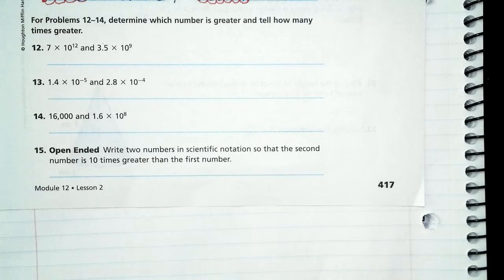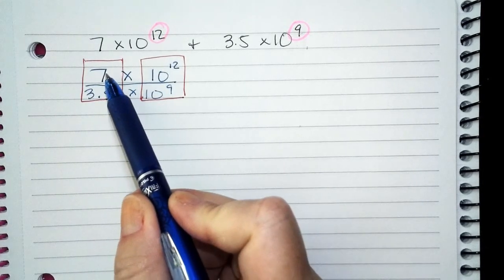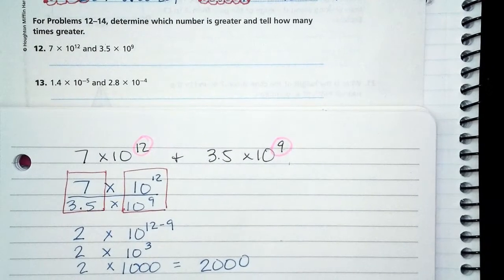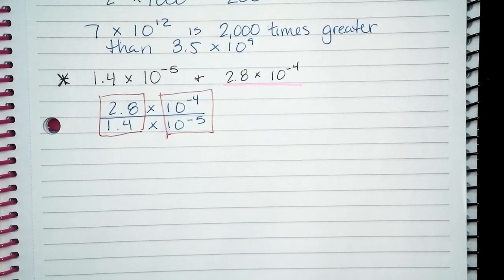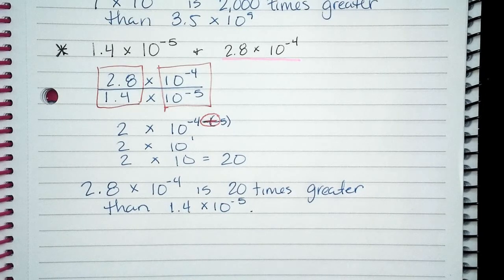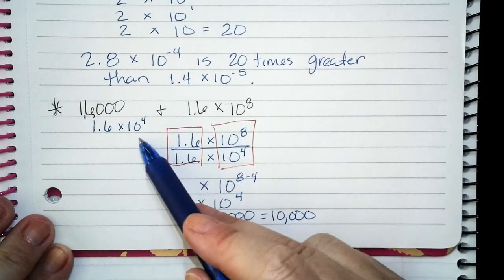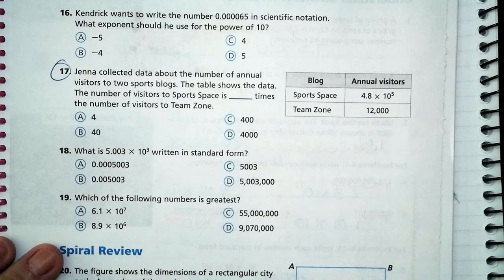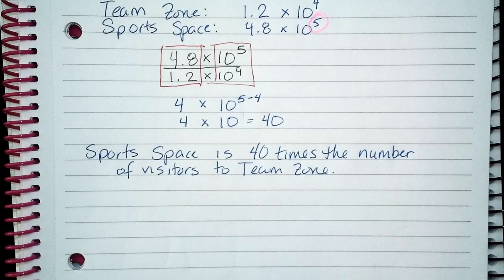Comparing Quantities in Scientific Notation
MAFS.8.EE.1.3
Comparing quantities in scientific notation examples from Into Math Module 12 Lesson 2.